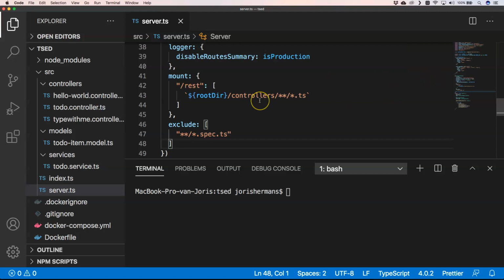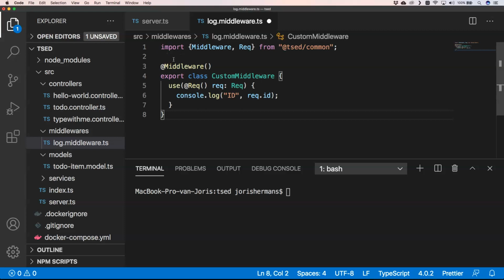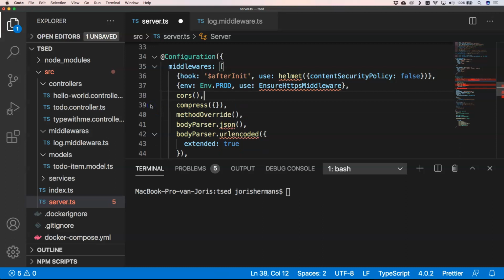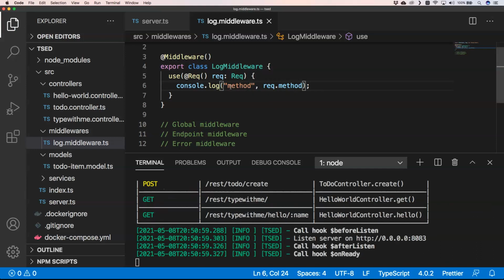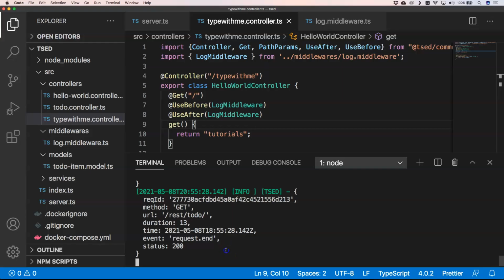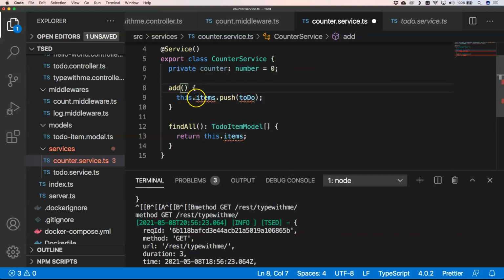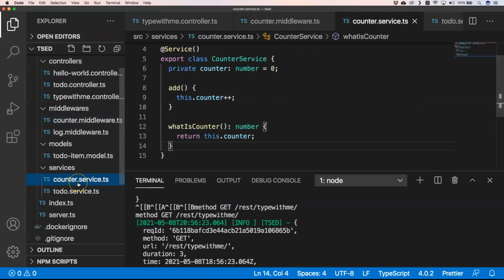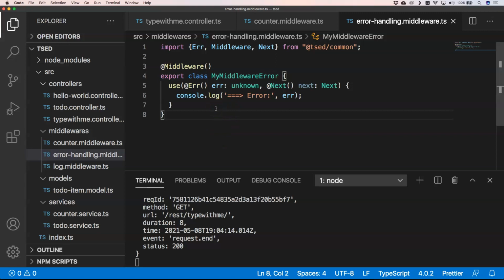Ts.ED working with middleware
Ts.ED working with middleware so that you can add logging, validate incoming messages before going further or just use analytics of every REST call in your api. Middleware in Ts.ED exists out of 3 types, global middleware, endpoint middleware, error middleware. In this video we show you some examples how to use middleware in Ts.ED.

Ts.ED is a framework for building server-side and scalable applications for Node.js environment.